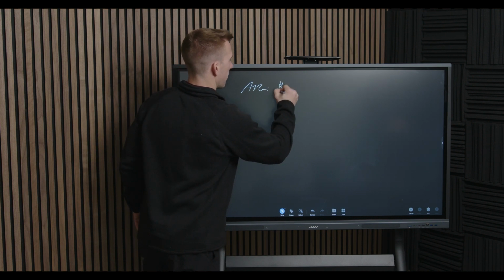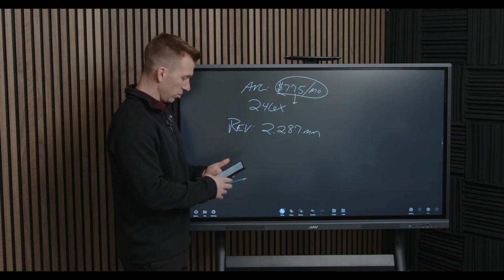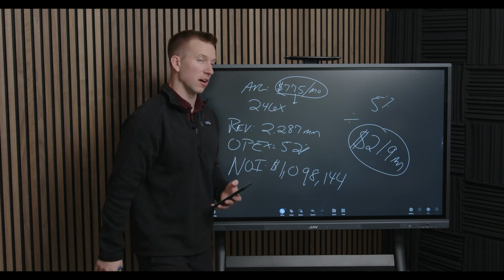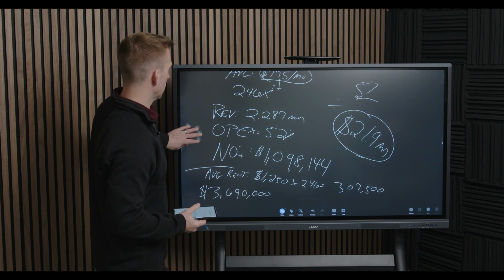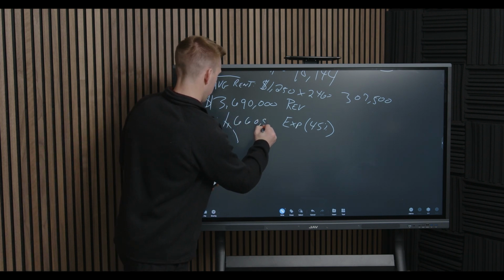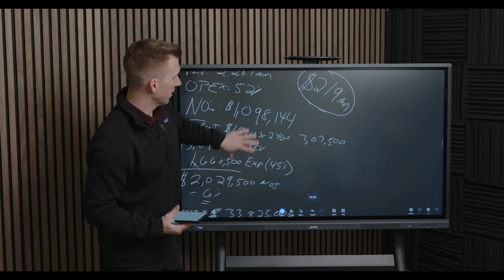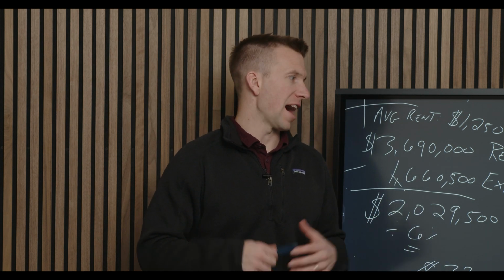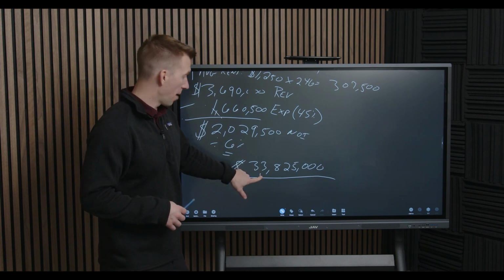Cap Rates Uncovered | S2 E19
In this episode of the "Let's Get It" podcast, host Justin dives into the intricacies of cap rates in real estate investing, challenging the conventional wisdom of relying solely on these figures. He shares insights on why cap rates can be misleading and emphasizes the importance of a comprehensive approach to evaluating properties.

Through detailed examples, Justin illustrates how focusing on multiple factors can uncover hidden gems in the market. This episode is packed with practical advice and real-world scenarios, offering listeners valuable strategies to enhance their investment decisions.

Chapters:
0:00 Intro: Cap rates and whiteboarding session
5:06 How cap rates can be manipulated
10:13 Real-world example: 246-unit property analysis
15:22 Importance of looking beyond cap rates
19:56 Evaluating deals from multiple angles